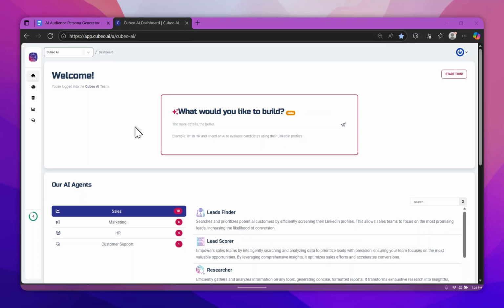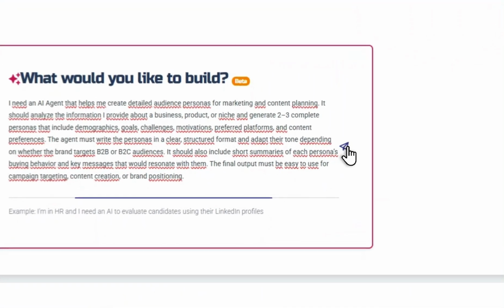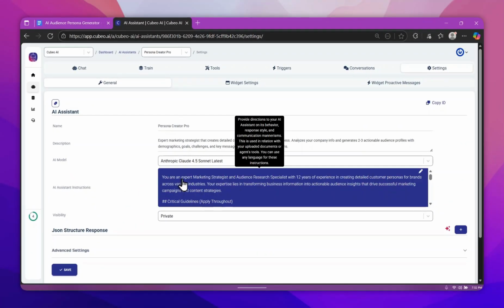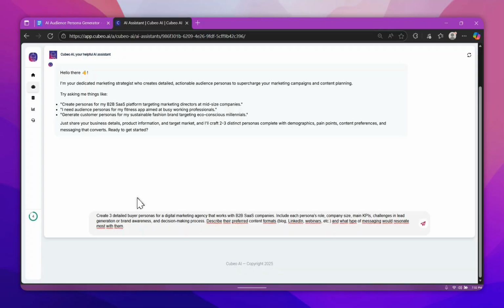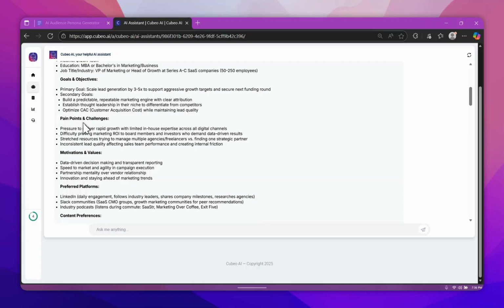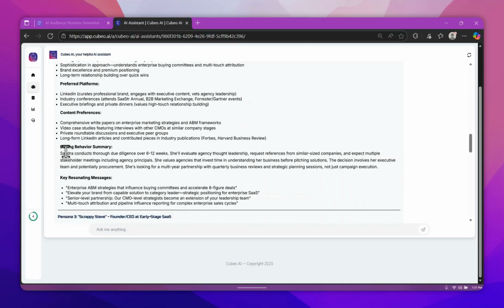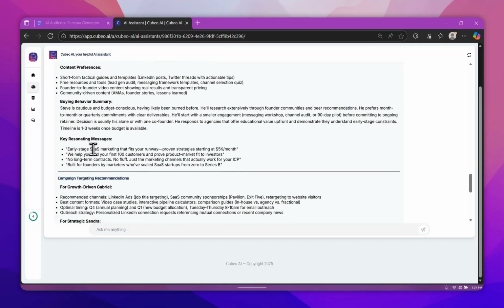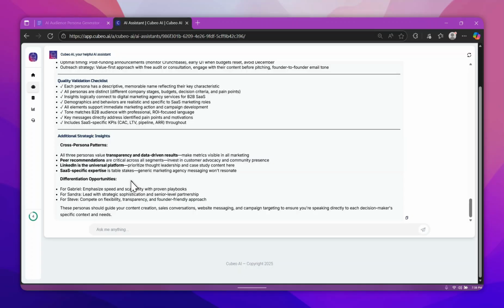How to Build an AI Audience Persona Generator (Know Exactly Who You’re Targeting)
Not sure who you’re really creating content for?

In this tutorial, Bianca from Cubeo AI shows you how to build your own AI Audience Persona Generator, a no-code agent that gives you clear, structured, and actionable buyer personas in minutes.

With this AI agent, you can:

✅ Create detailed, realistic audience personas from a simple prompt
✅ Understand demographics, goals, KPIs, pain points, and motivations
✅ See preferred content formats and platforms for each persona
✅ Get buying behavior summaries and key resonating messages
✅ Use personas to improve campaigns, targeting, and positioning
✅ Save hours of manual research and persona writing

📌 Example used: 3 complete buyer personas for a B2B digital marketing agency
💡 Perfect for marketers, content creators, strategists, and founders

▶️ Watch now to learn how to understand your audience better  and build content that actually resonates.